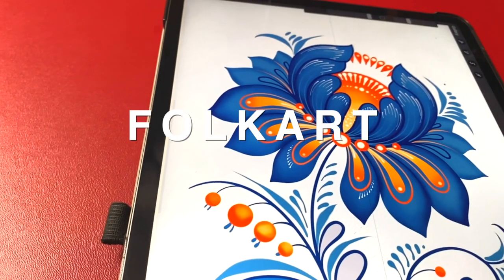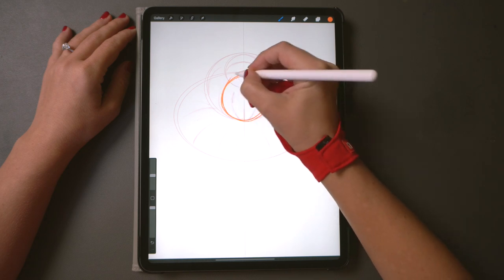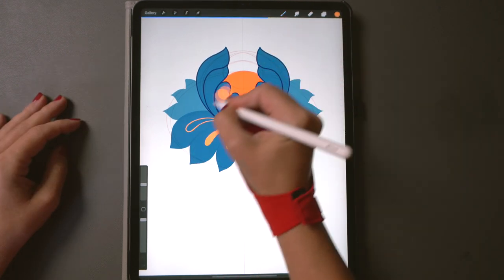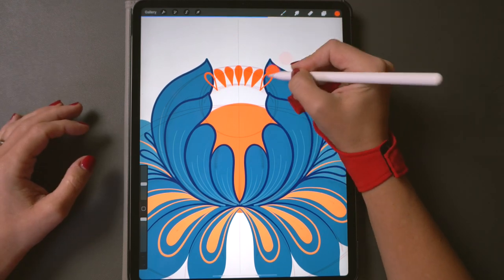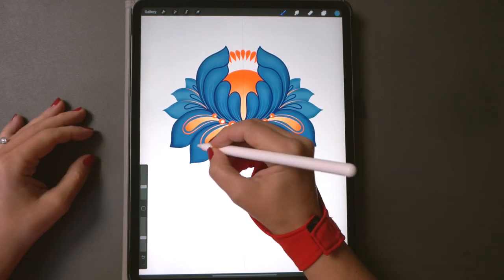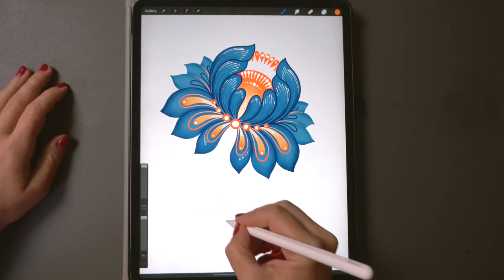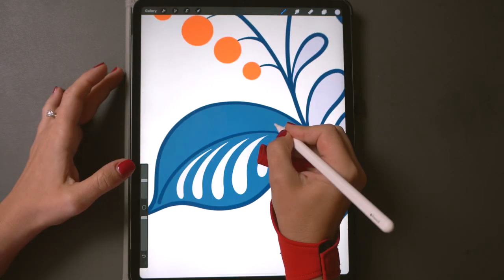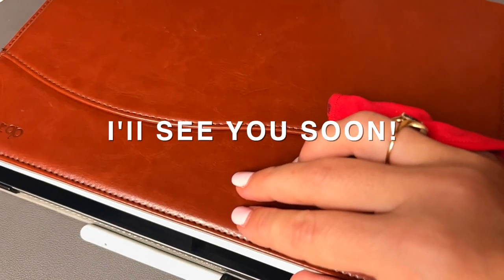PROCREATE FLOWER ✿ FolkArt Petrykivka Style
If you love intricate decorative art, you will enjoy this Procreate tutorial! 🎨  I'll guide you through the steps and hopefully inspire you to crate your own folk art flower. You can draw this using Procreate free brushes only - by mimicking the look of Ukrainian Petrykivka style. This Procreate tutorial is perfect for people that have some basic experience with Procreate, but even beginners will pick up some useful tips - just pause the video if it gets too fast and take your time.